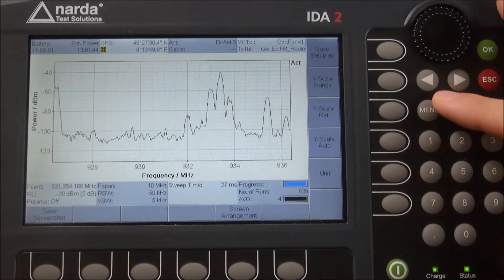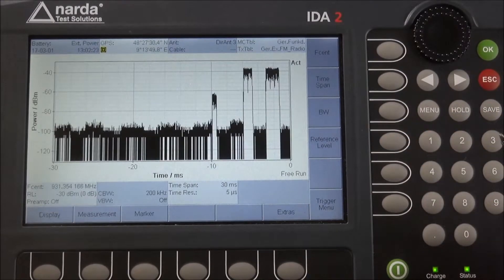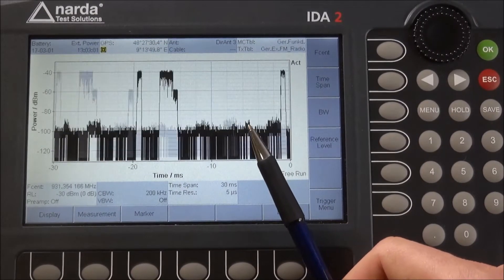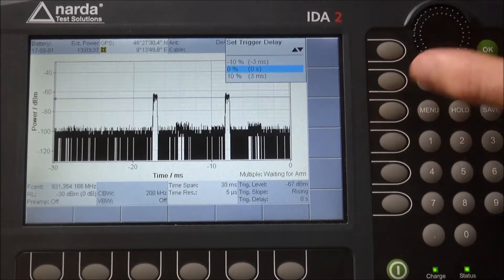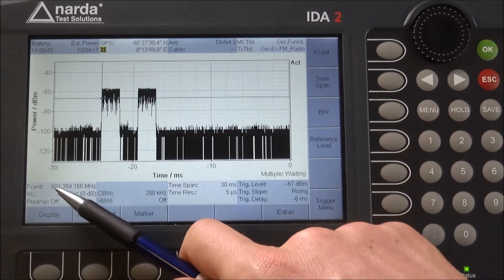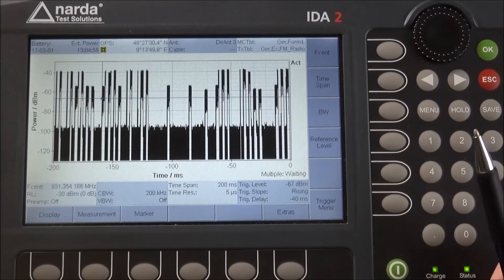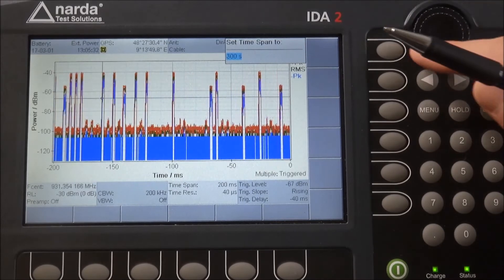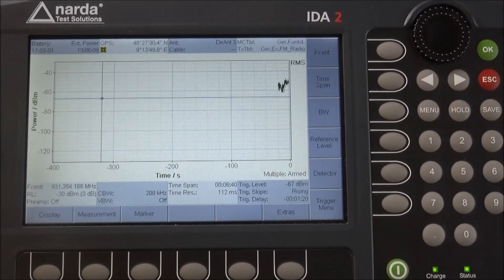Narda IDA - How to use the IDA as an oscilloscope